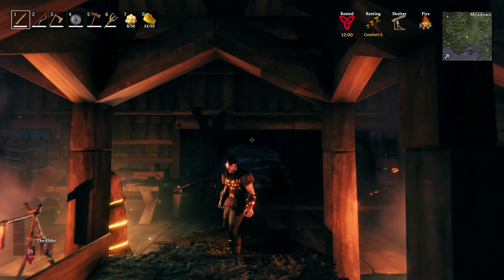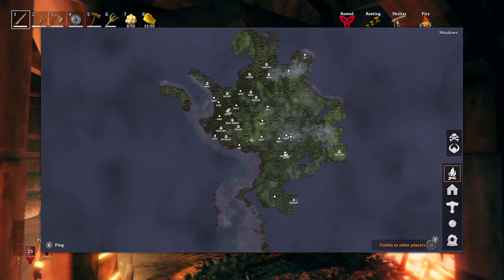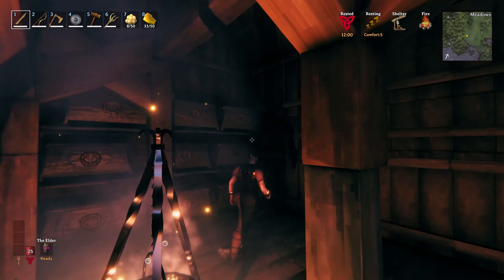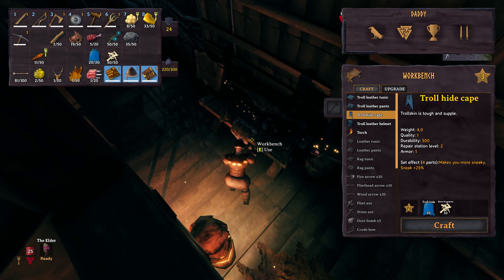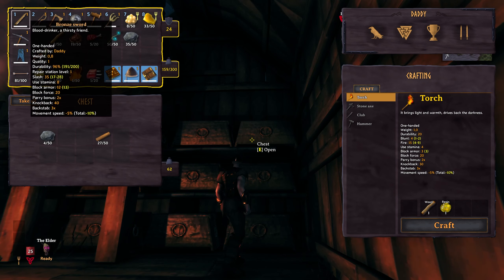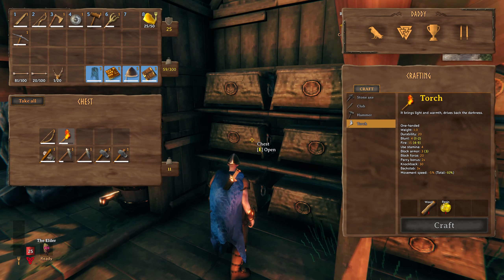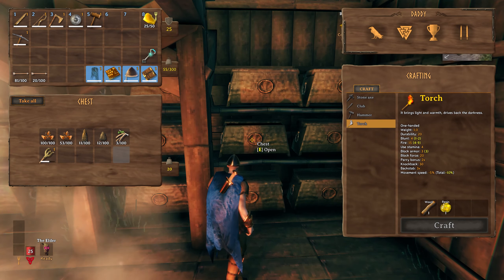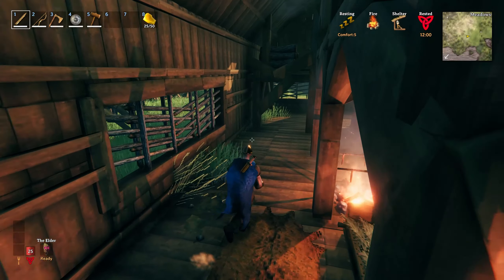🍑 Plains Recovery 😴/ Valheim gameplay early access ep.212🍩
Valheim is an early access open-world creative survival game kinda like Minecraft but with Vikings. You have to eat, get resources and build a shelter for safety. There are plenty of Monsters to kill as well as Boss battles and more adventures waiting in the big world of Valheim.  And we will explore them.

🍑Socials🍩